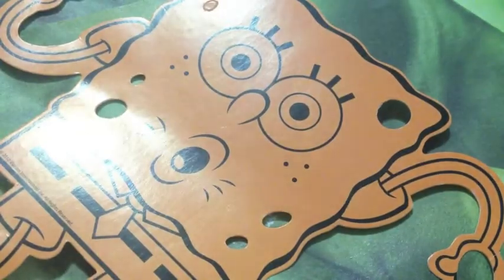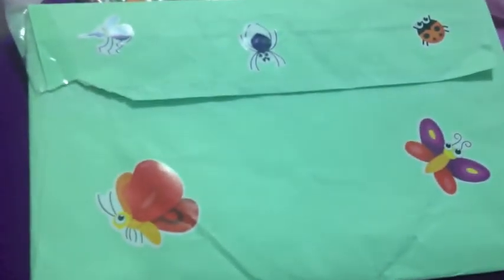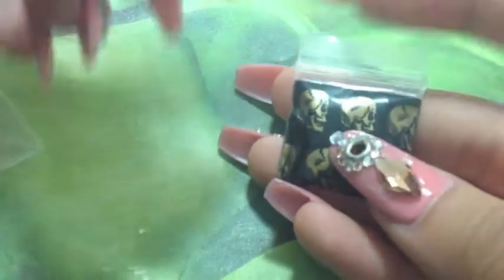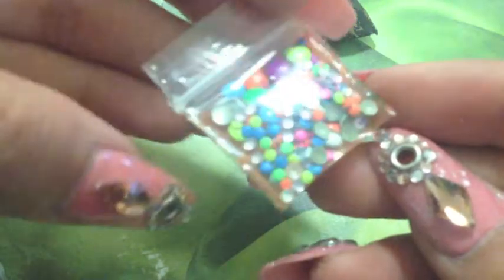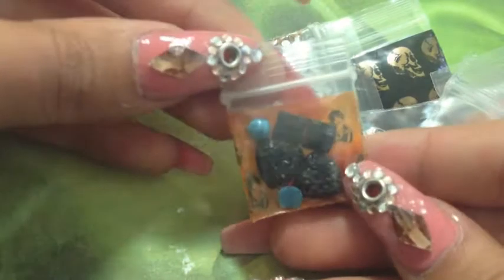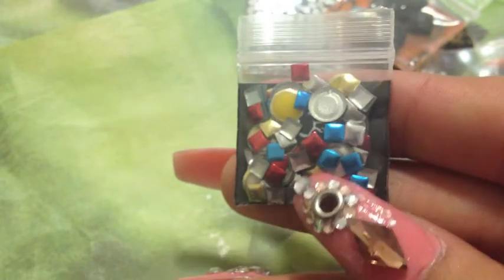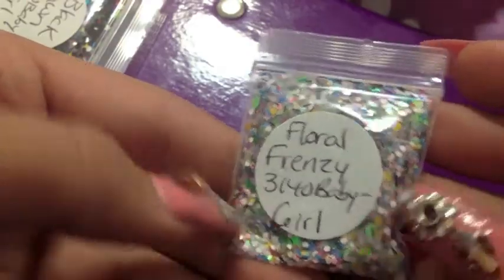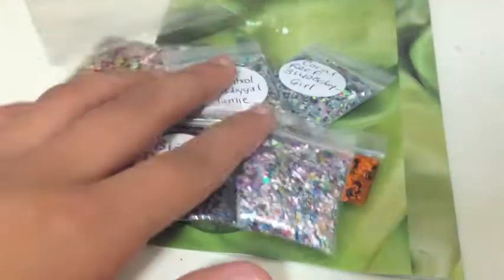SWAP with 3140BABYGIRL2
hey guys, this is very delayed but its here now! ii did a swap with Jamie aka 3140BABYGIRL2 and we agreed on a 5/5 swap! hope you enjoy..